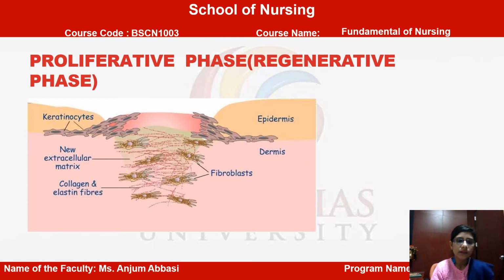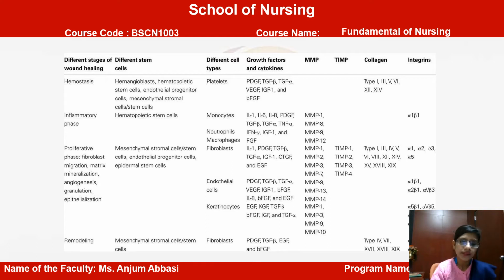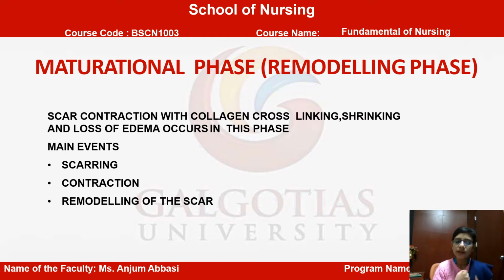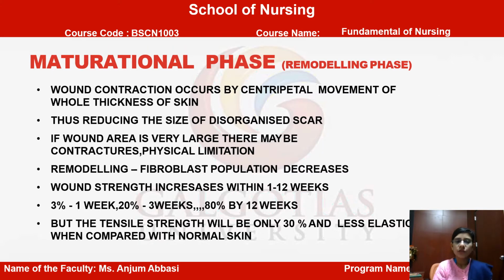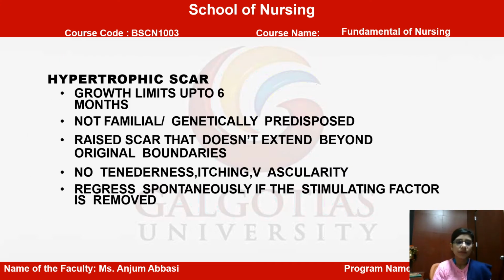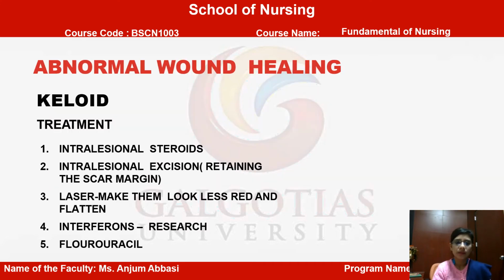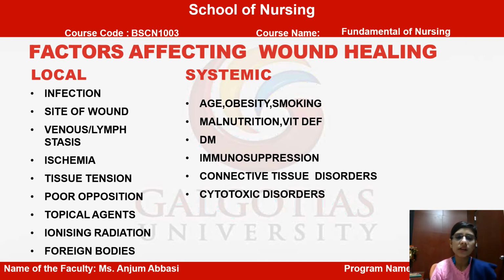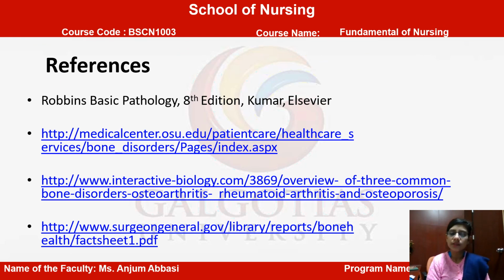BSCN1003 06 WOUND HEALING LEC4